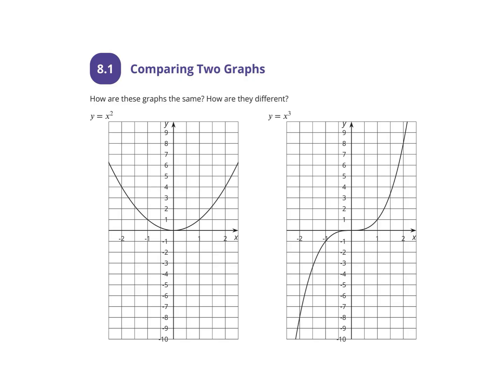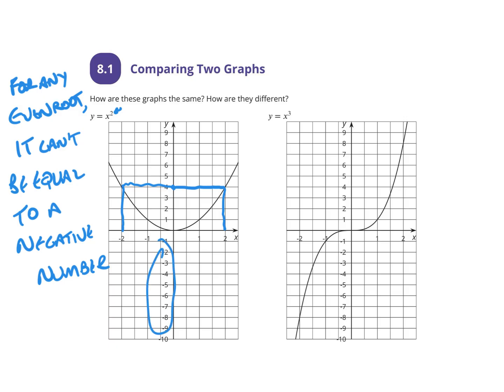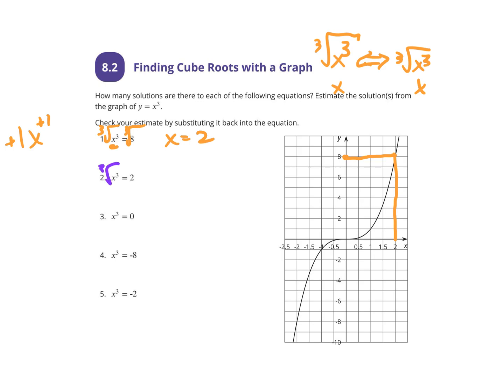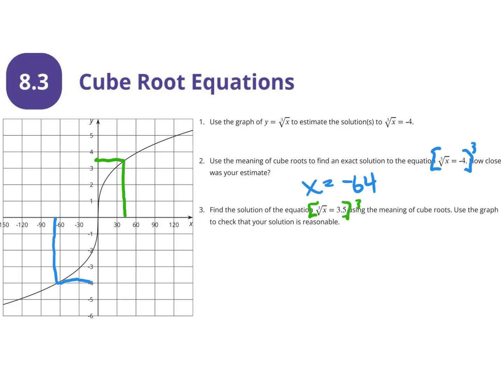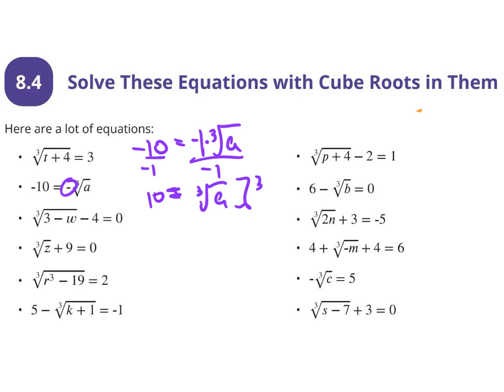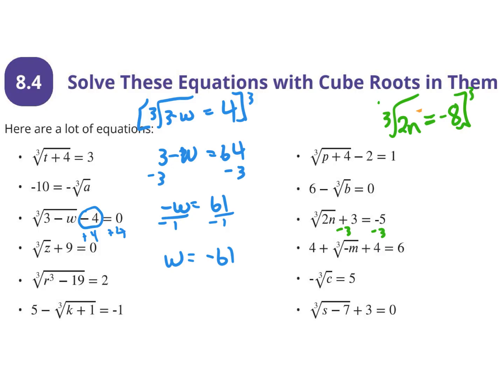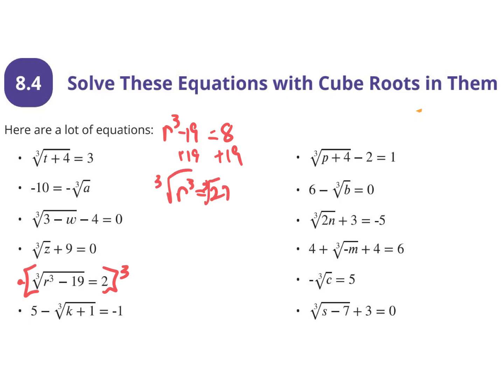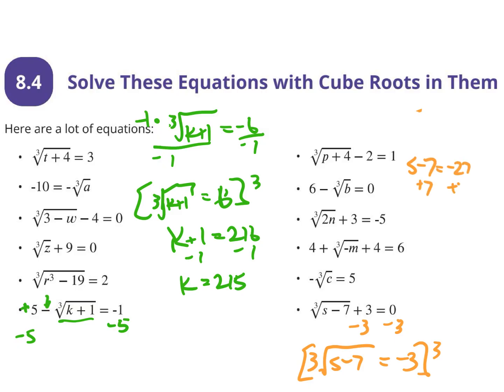4.8+lesson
00:00 Slide 1
00:08 Slide 2
00:11 Slide 3
02:51 Slide 4
05:00 Slide 5
06:42 Slide 6
07:58 Slide 7
09:07 Slide 8
10:41 Slide 9
11:55 Slide 10
13:00 Slide 11